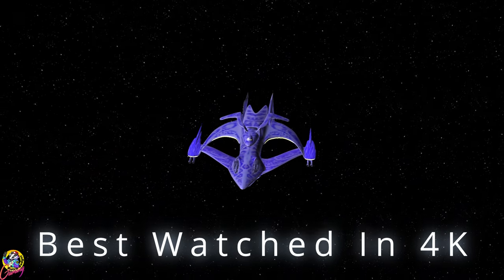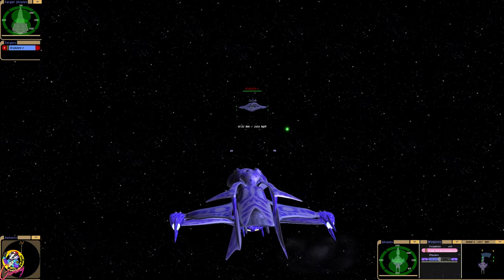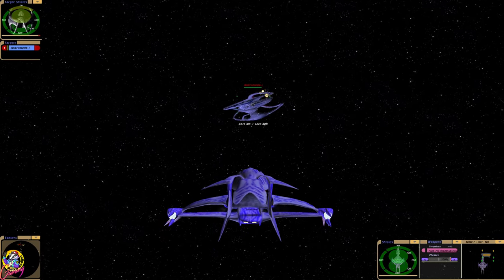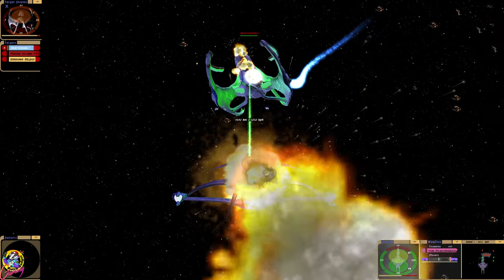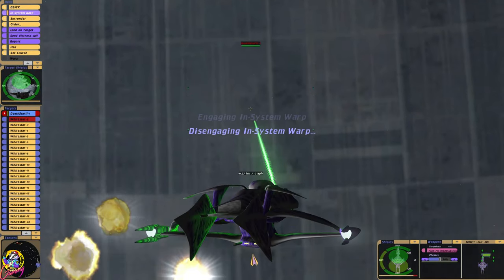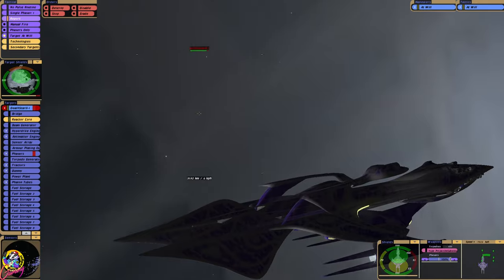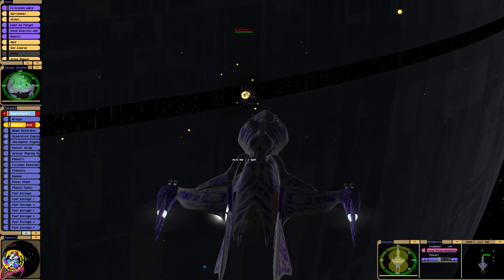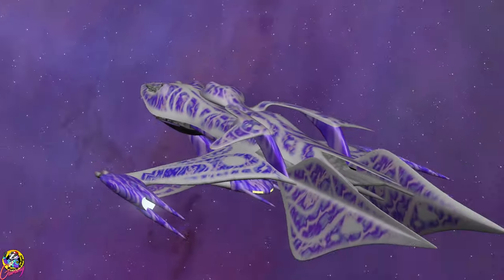Babylon 5 White Star VS Andromeda, Star Destroyer, Death Star - BATTLE TESTS - Star Trek Starships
In this video we put the Babylon 5 White Star against 3 foes!
The Andromeda Ascendant, a Victory Class Star Destroyer and the Death Star 2!

All names will be displayed for 12 months:

Ensigns:  £2.49

Liuetenants: £3.49

Commanders: £4.99

Captains: £6.49